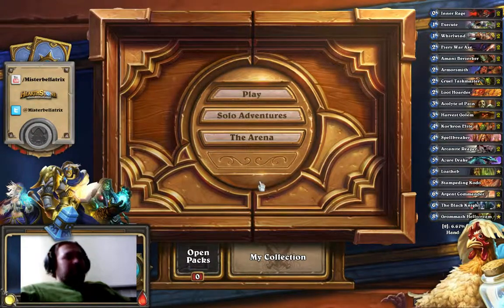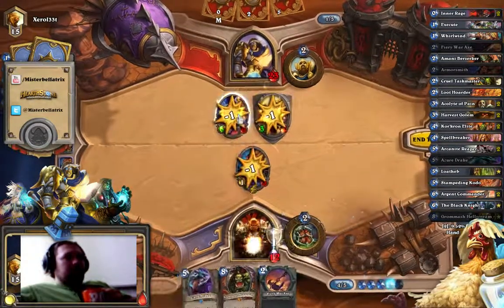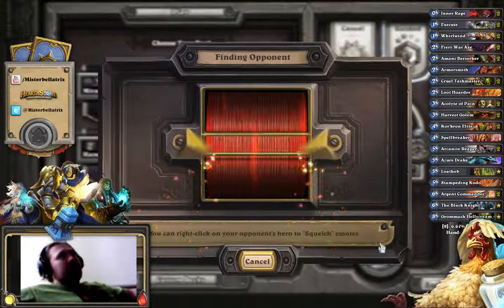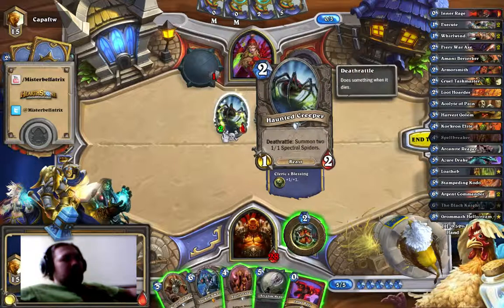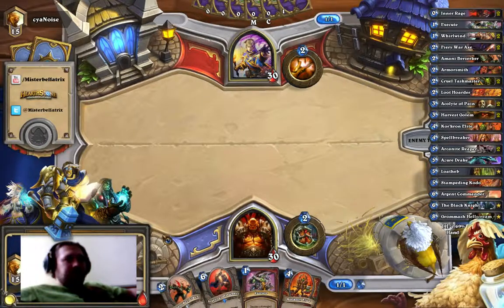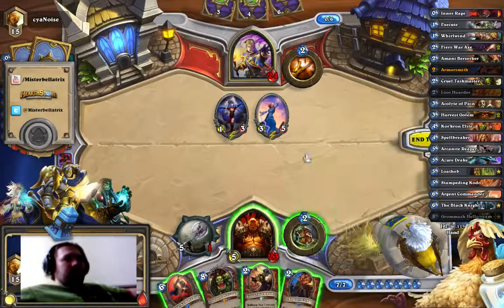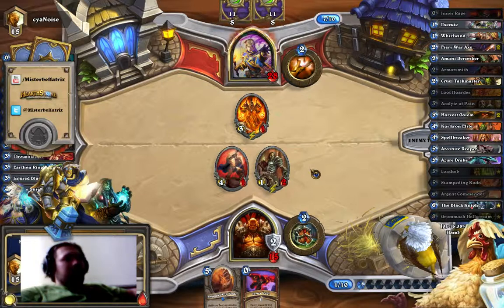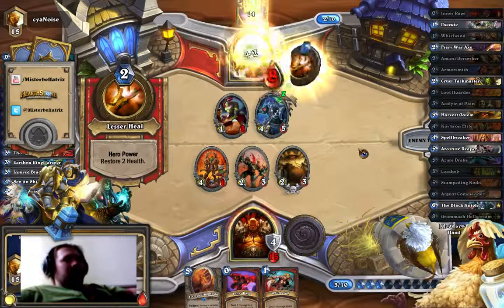Hearthstone Season 5 - Ep01 - Rank 15 - Tempo Warrior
And follow on Twitter where we will be giving away prizes each month to followers.